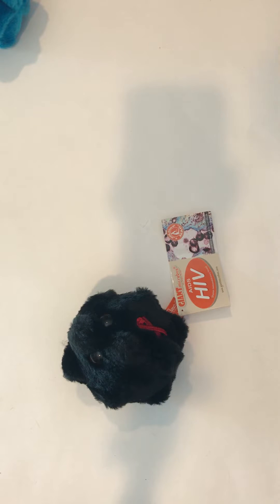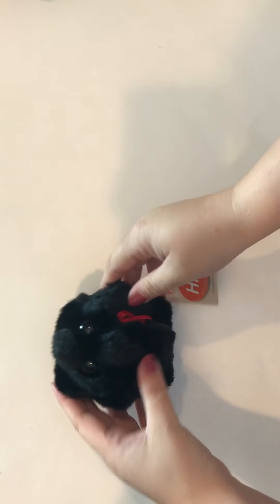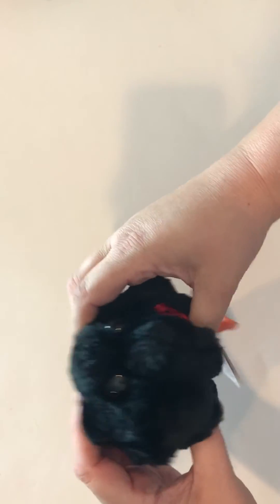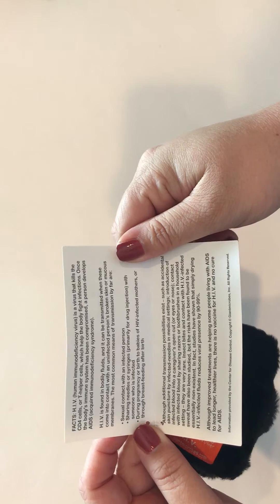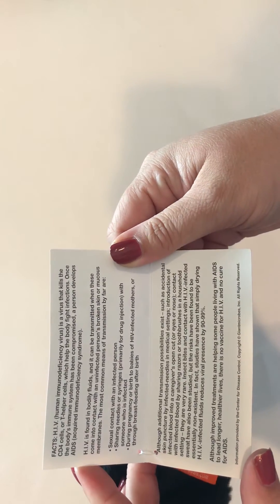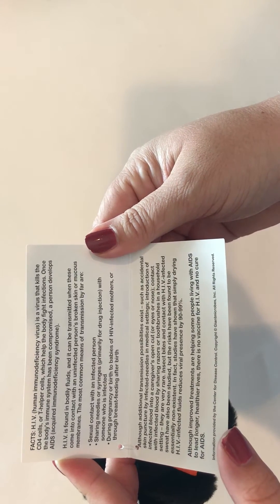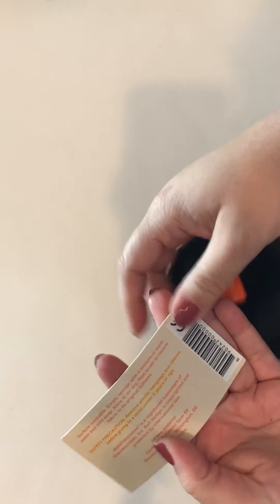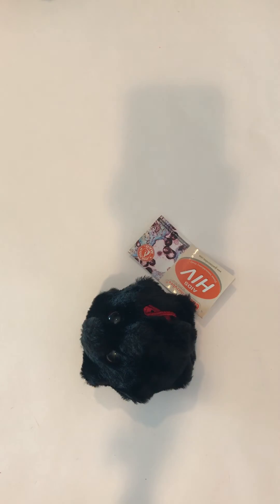HIV Review Giant Microbes Human Immunodeficiency Virus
HIV (Human Immunodeficiency Virus)

HIV (Human Immunodeficiency Virus) under a microscope!
HIV is a virus that kills the cells that help the body fight infections. Once the immune system is compromised, a person develops AIDS (acquired immune deficiency syndrome). HIV is most commonly transmitted by sexual contact or sharing needles with an infected person.

Our product is designed for public health education and as a useful reminder to get tested.